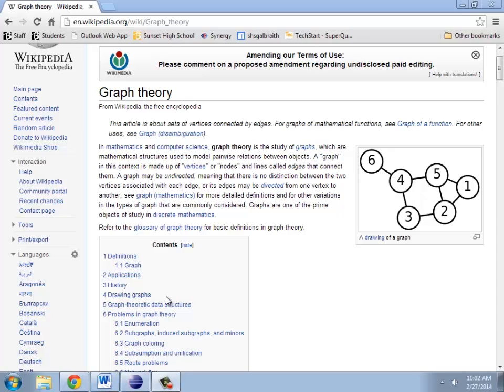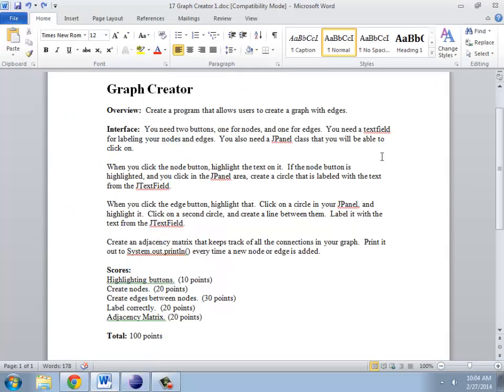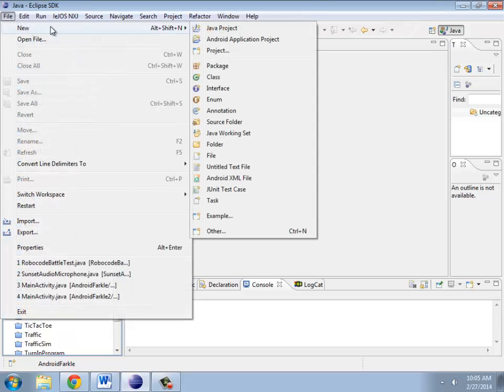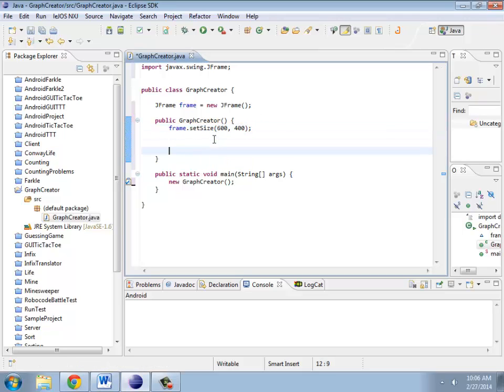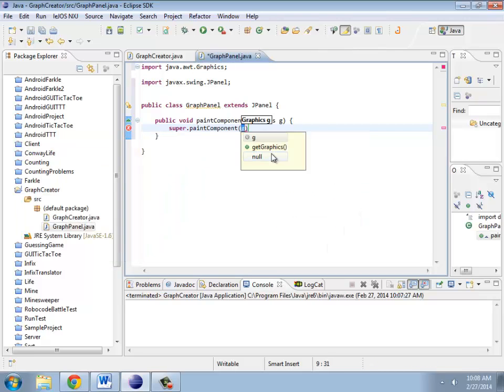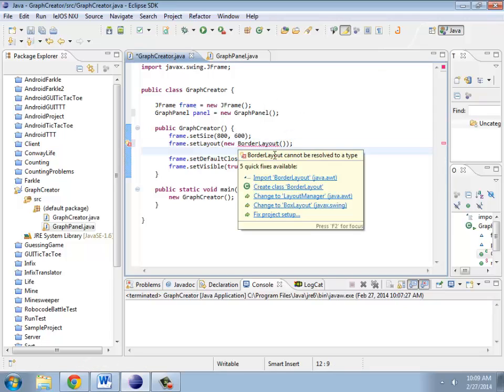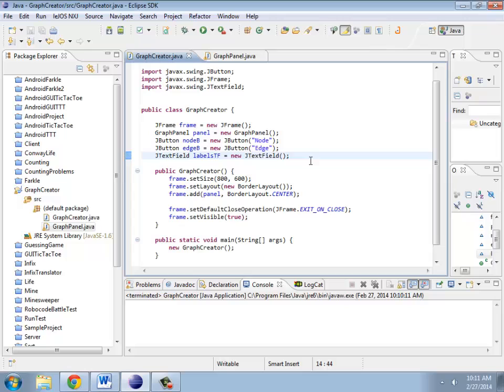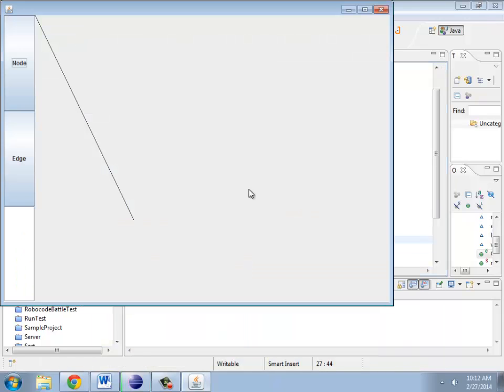Graph Creator 1: Part 1